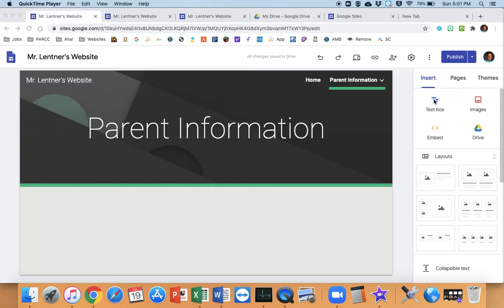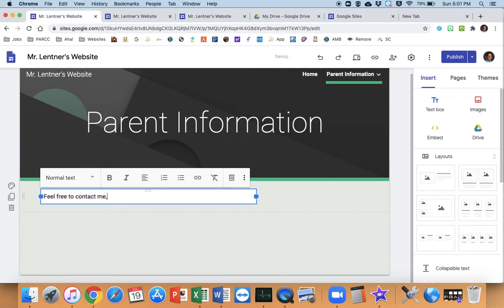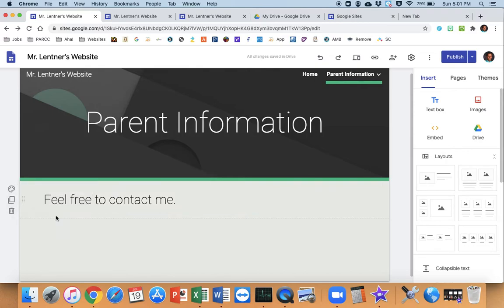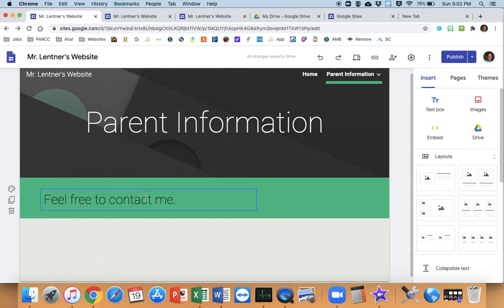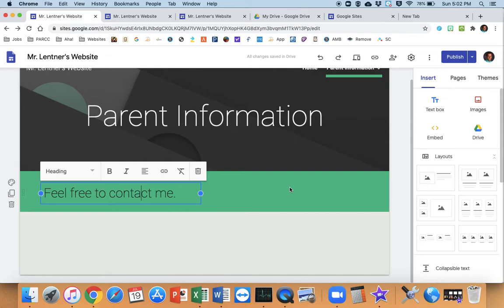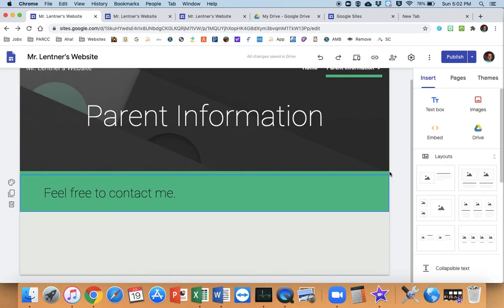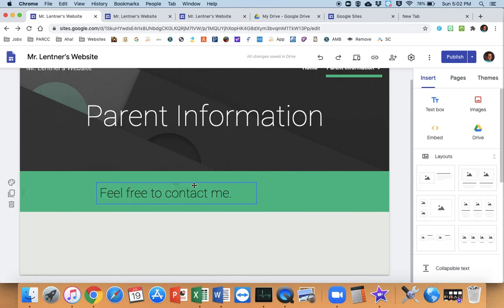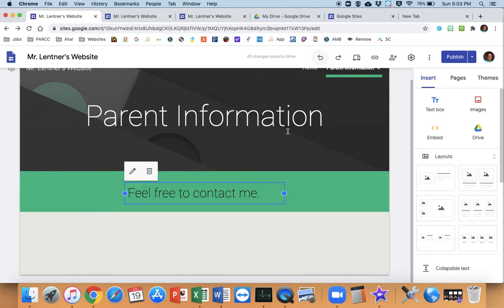Google Sites: Adding Text